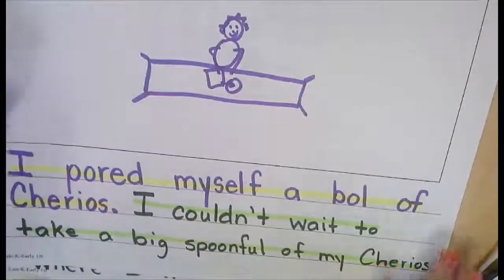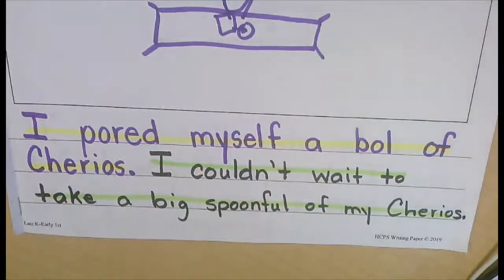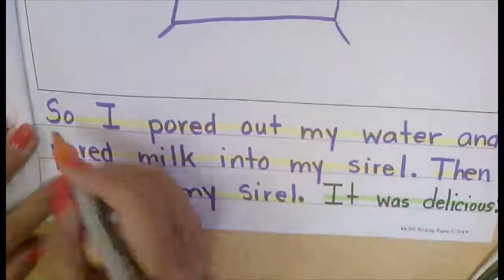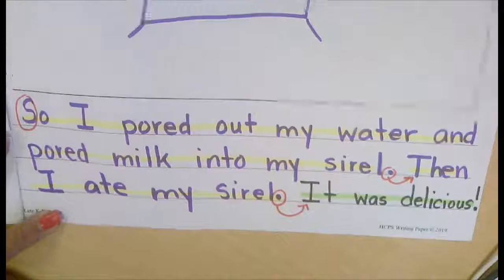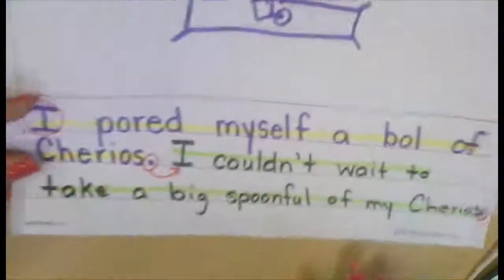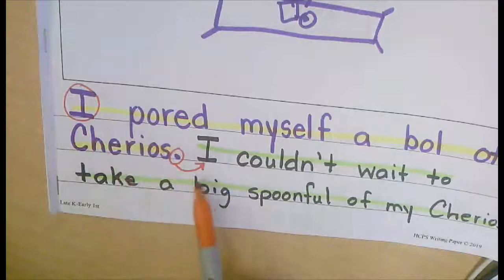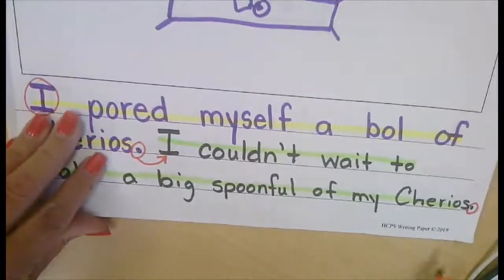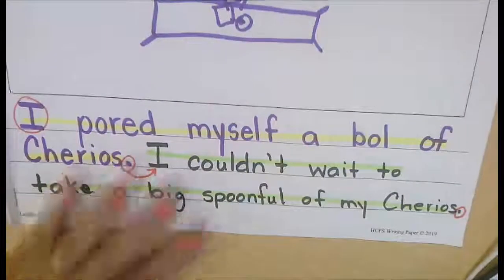Narrative - Lesson 10